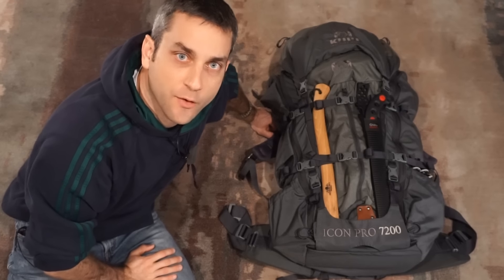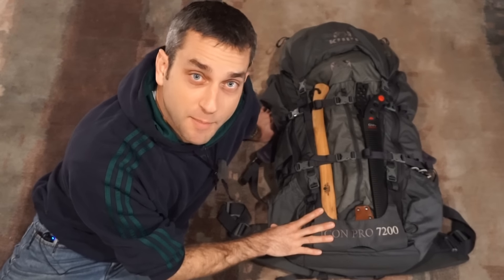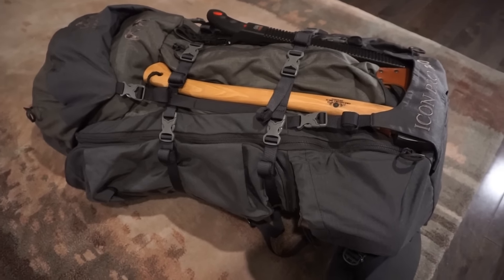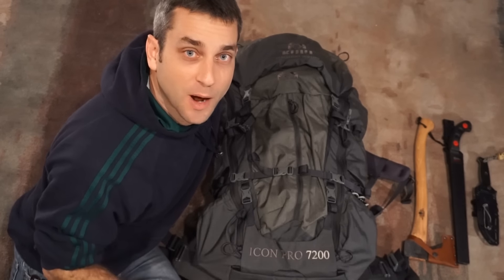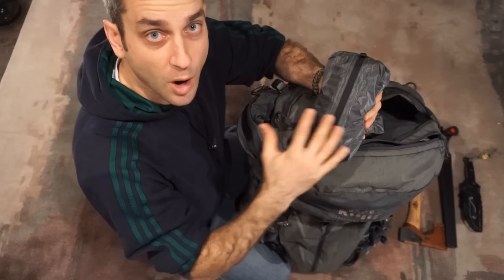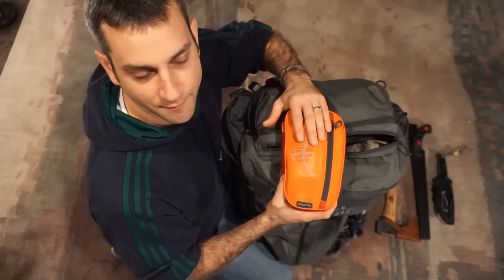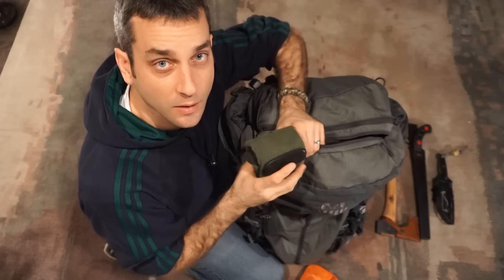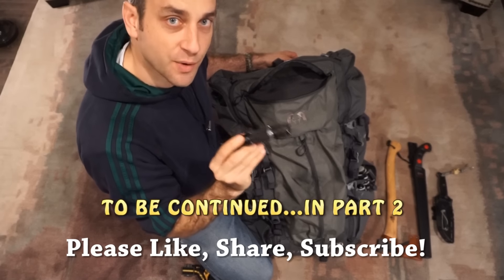Part 1 - Backpacking Gear Loadout - Early Spring Edition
Moving into 2017, I continue to hone in on what will be the perfect system for me...based upon the Kuiu Icon Pro 7200 backpack platform, the system that I have been building incorporates some high quality gear as well as currently having some deficiencies.  I can't seem to get past some of the luxury items, but even at that, my bag is a manageable weight.